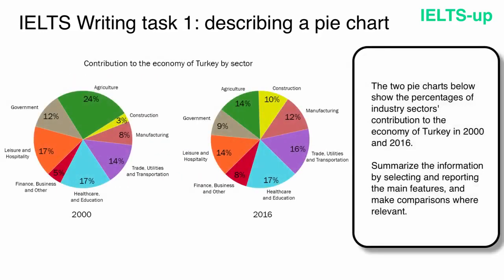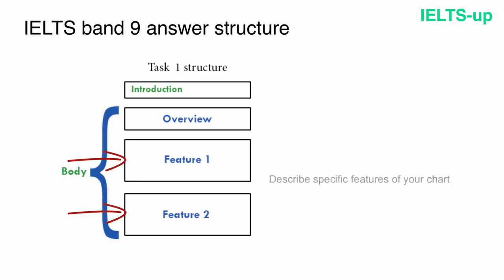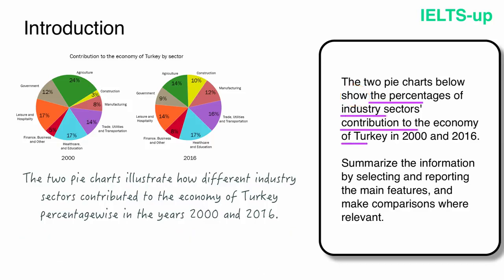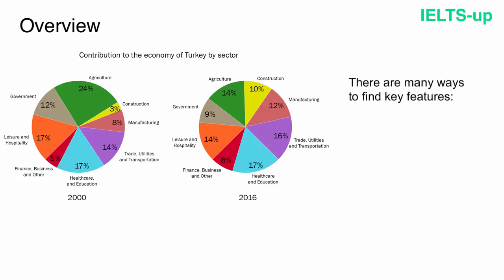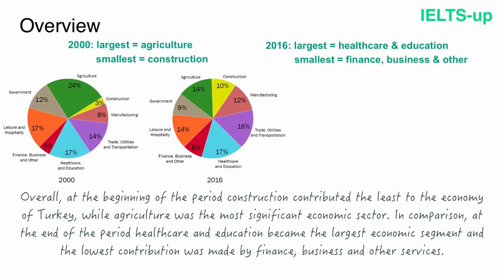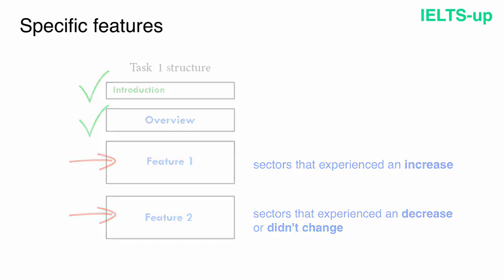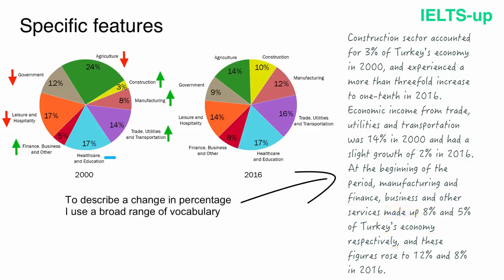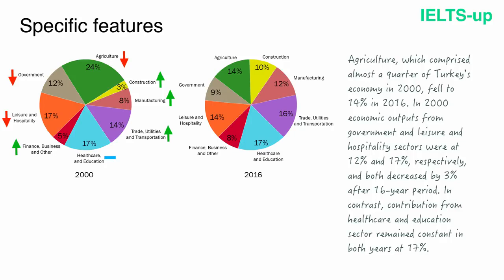IELTS lessons - Writing task 1: Pie chart lesson | Band 9 Answer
Learn how to describe Pie Charts in IELTS to receive a band 9. In this lesson you'll see:
- sample question
- step-by-step guide to write a band 9 answer
- useful vocabulary